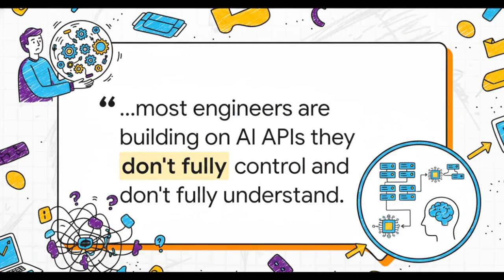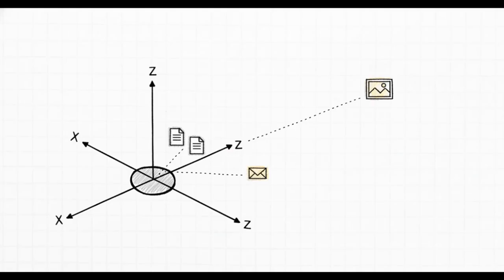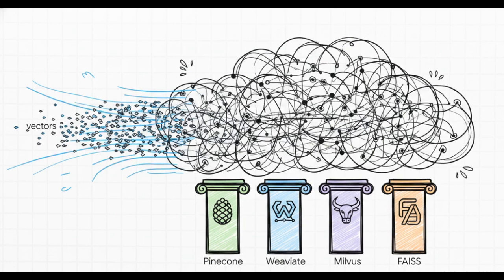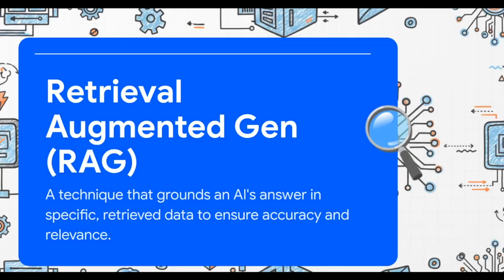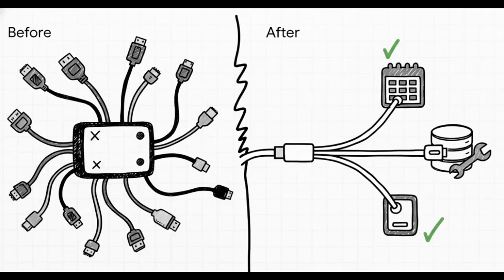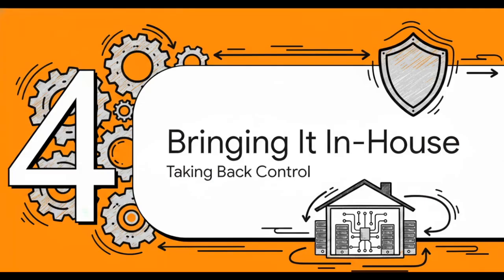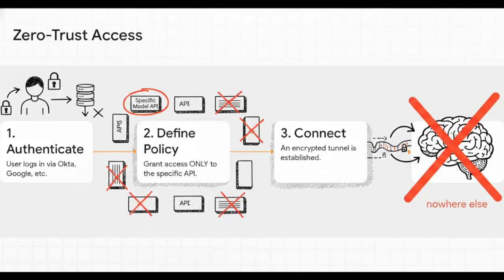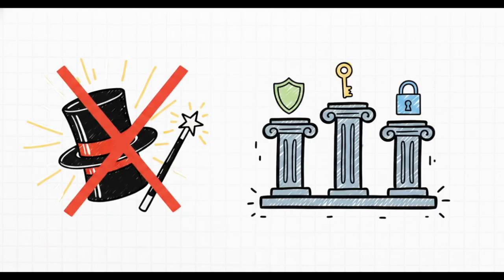How Modern AI Actually Works 🤯 (Embeddings, RAG, Agents Explained)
Learn how modern AI systems work using embeddings, RAG, vector databases, and agents.
Modern AI systems are much more than just ChatGPT-style models. They rely on a powerful AI tech stack that includes embeddings, vector databases, agents, and retrieval systems.
In this video, we break down:
What embeddings are and how AI understands meaning
How vector databases store and retrieve knowledge
What RAG (Retrieval Augmented Generation) really does
How AI agents plan and execute tasks
What Model Context Protocol (MCP) is and why it matters
Why companies are moving toward self-hosted AI systems
If you're a developer, engineer, or AI enthusiast, this video will give you a clear mental model of how modern AI systems work in production.
🚀 This is essential knowledge for building scalable AI applications.